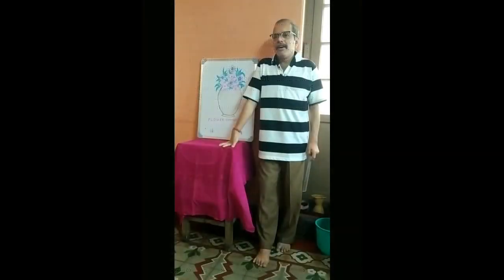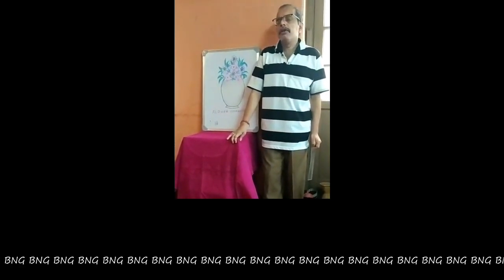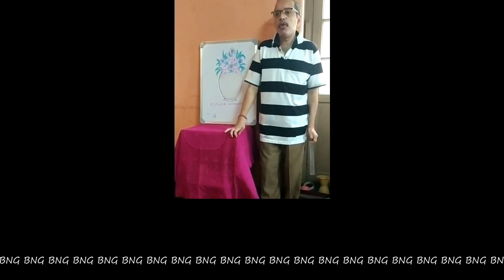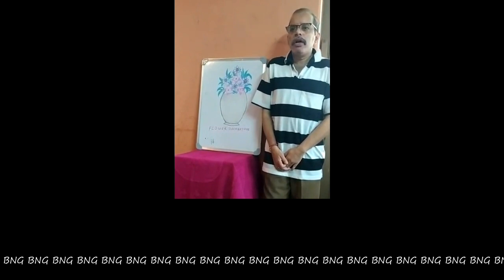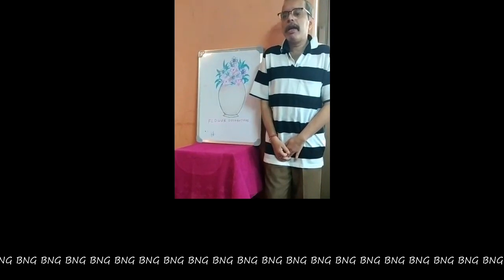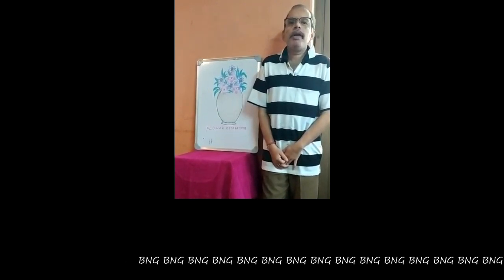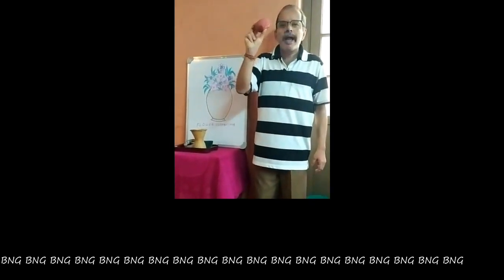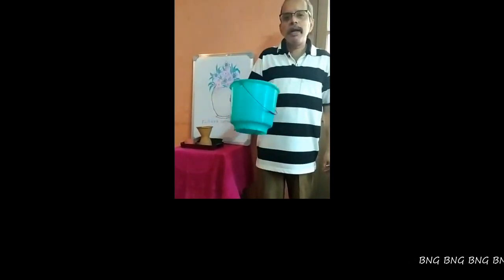Flower Arrangements for hotel Housekeeping - BNG Hotel Management Institute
Unit 6 - Flower Arrangements: Housekeeping  - Hotel Management